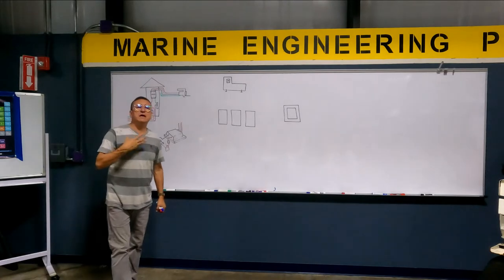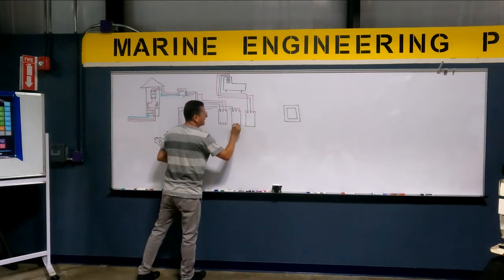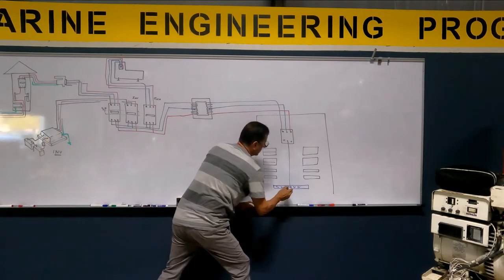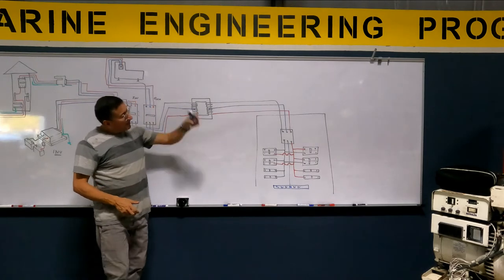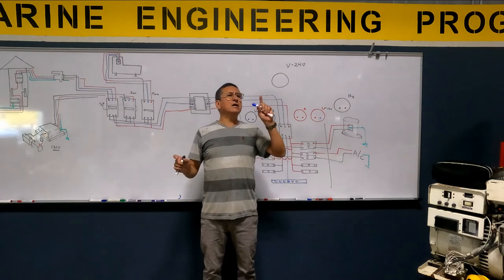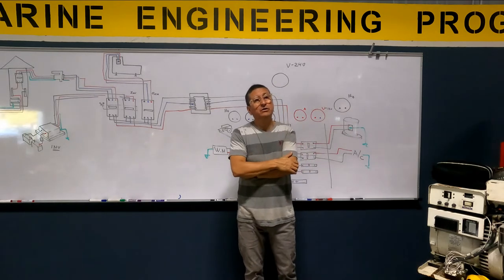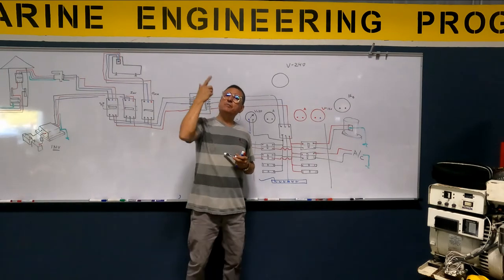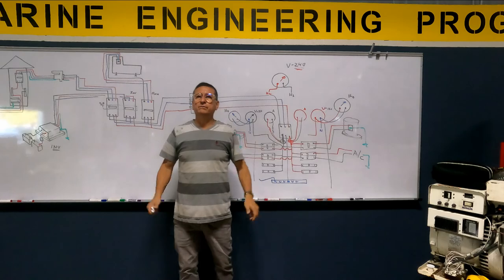How to Wire a Boat Double Phase Panel